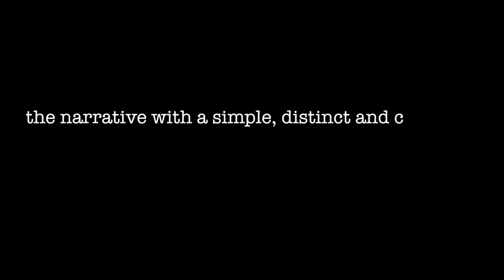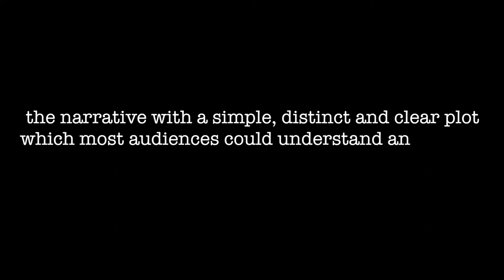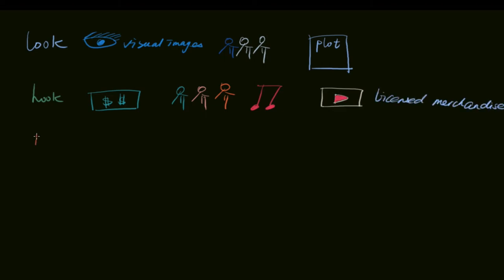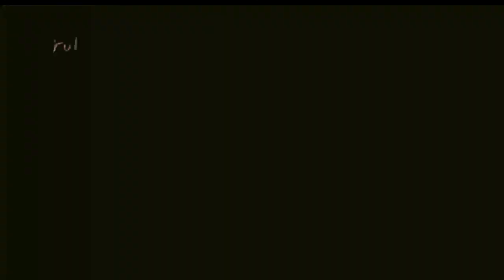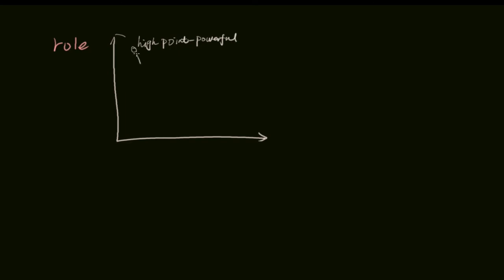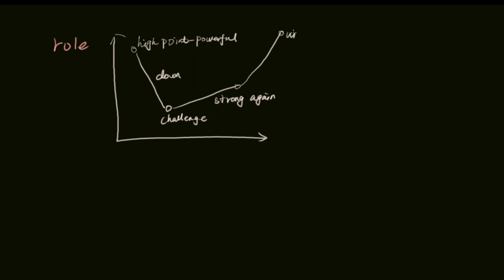High Concept Film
The term “high concept” originated from the movie production and distribution in the American film industry since the mid 1970s, and is a movie production strategy through a large budget, a clear story structure and continuous marketing and promotion of many peripheral products to create a box office.